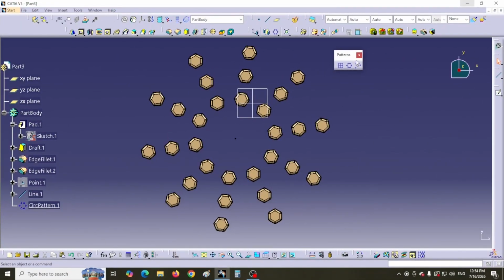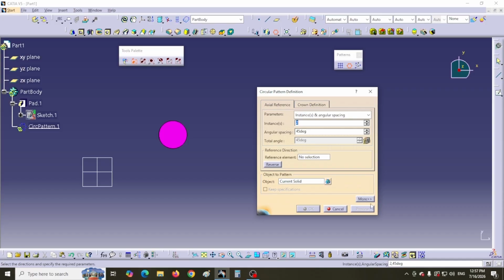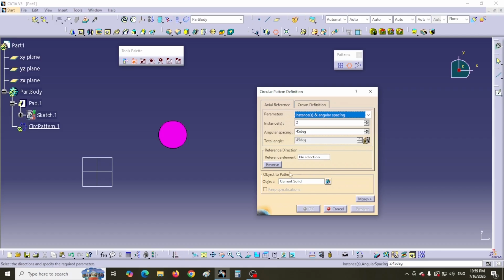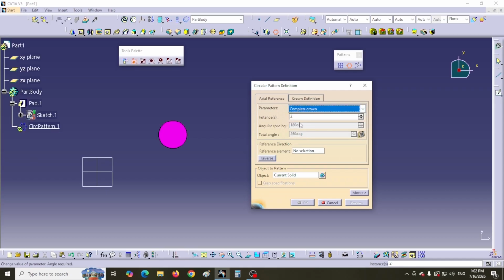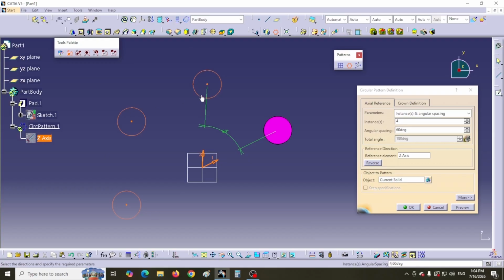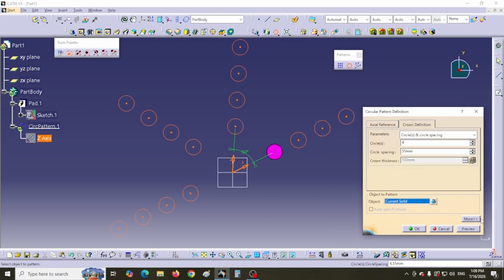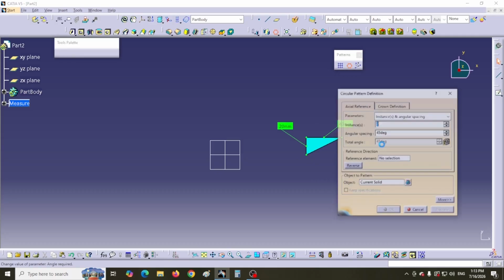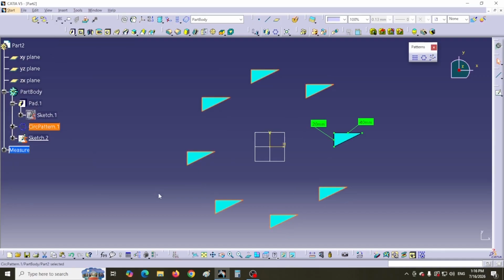CATIA V5 Circular Pattern Tutorial | Create Circular Patterns Step by Step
Welcome to another CATIA V5 tutorial.
In this lesson, we will learn the Circular Pattern tool in CATIA V5 step by step.
You will learn how to duplicate a feature around an axis, work with different pattern parameters, create patterns on concentric circles, and control the rotation of pattern elements.
In this tutorial, we will explain:
• Axial Reference settings
• Parameters and Instances
• Total Angle and Angular Spacing
• Reference Direction
• Crown Definition
• Circles and Crown Thickness
• Radial Alignment of Instance
This CATIA tutorial is designed for beginners and intermediate users who want to improve their 3D modeling skills and learn professional design techniques.

Timestamps:
00:00 - Introduction
Welcome and overview of Circular Pattern tool
01:30 - Difference Between Rectangular Pattern and Circular Pattern
Understanding linear and circular duplication
02:42 - Activating Circular Pattern Tool
Opening the tool and explaining the interface
03:16 - Axial Reference Section
Understanding rotation axis and reference direction
03:50 - Parameters Section
Instances, Total Angle, and Angular Spacing
06:02 - Different Circular Pattern Modes
Explaining the five pattern creation methods
08:50 - Crown Definition Section
Creating patterns on concentric circles
10:55 - Removing Pattern Elements
How to delete one element from a pattern
11:38 - Patterning an Asymmetric Shape
Understanding Radial Alignment of Instance
13:53 - Common Pattern Errors
Important notes about connected features
14:21 - Final Review and Conclusion
Summary of the Circular Pattern tool